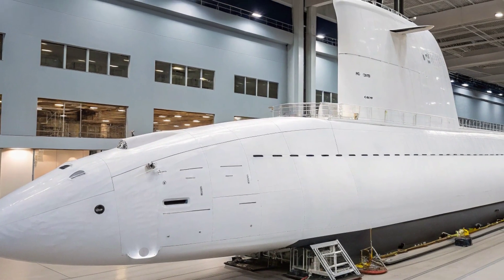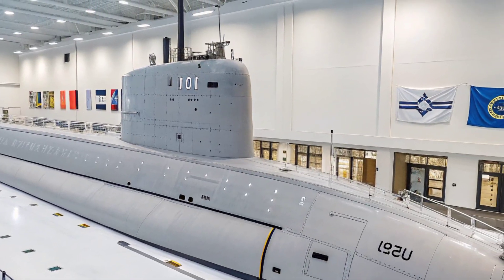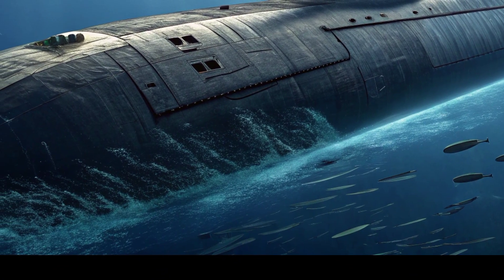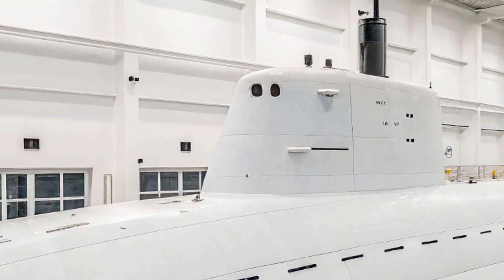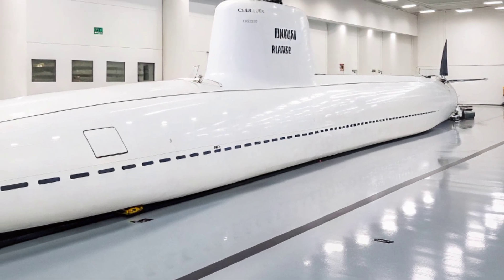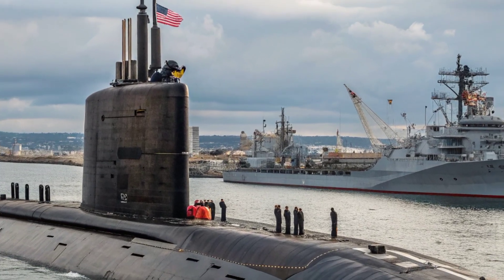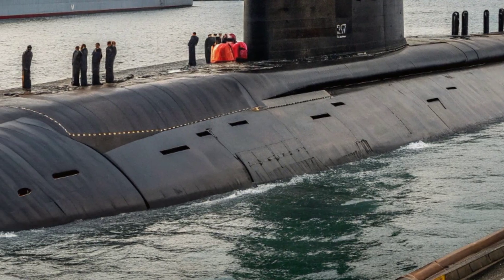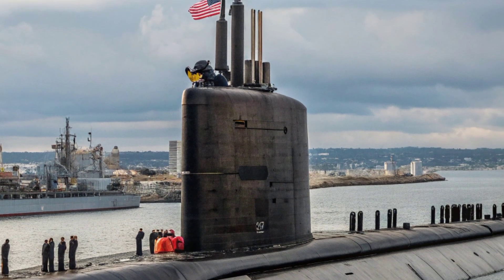USS Seawolf (SSN-21) – America’s Silent Hunter Submarine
📌 Description:

The USS Seawolf (SSN-21) is one of the most advanced nuclear-powered fast attack submarines ever built by the United States Navy. Designed during the Cold War to counter advanced Soviet submarines, the Seawolf is known for its stealth, speed, and unmatched firepower.

In this video, we explore the history, capabilities, and secrets of the Seawolf-class submarine, including:

Development and design purpose

Advanced stealth technology

Armament and strike power

Role in modern naval warfare

The Seawolf remains a symbol of American naval supremacy and a true underwater predator.